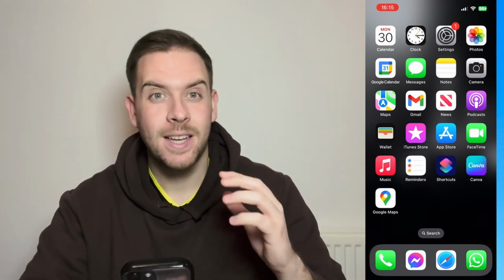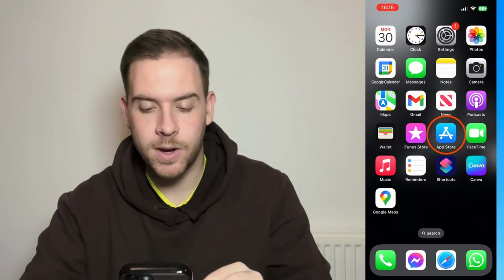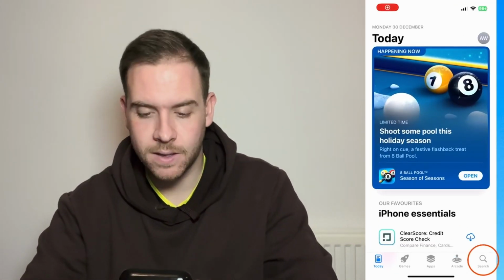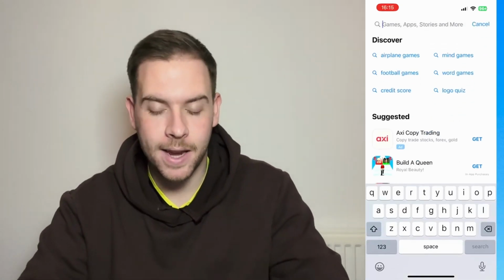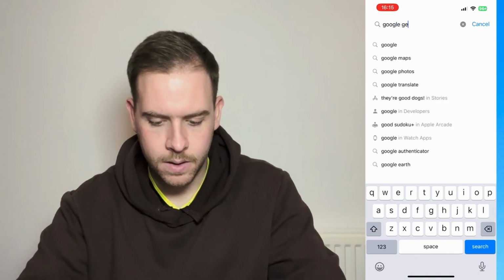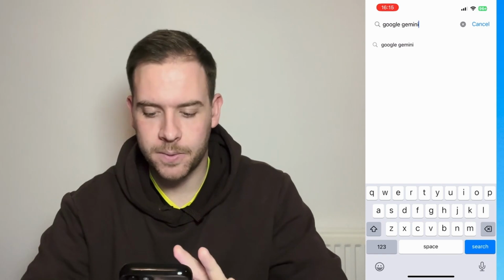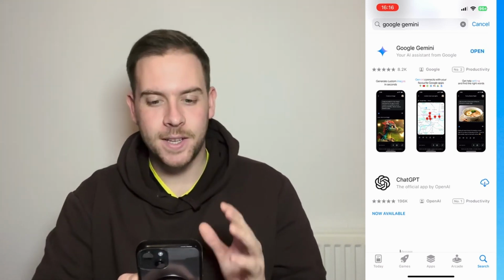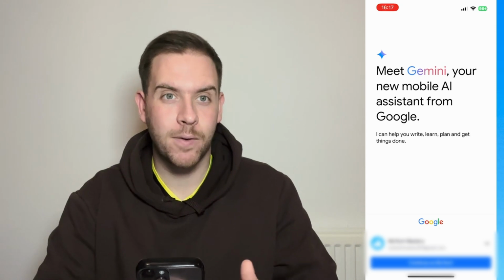How To Download & Install Google Gemini App On Mobile - iPhone & Android (Step-By-Step) - 2025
🚀 How To Download & Install Google Gemini App On Mobile!

In this video tutorial, I will show you step-by-step how to download & install the Google Gemini mobile app (iPhone & Android).